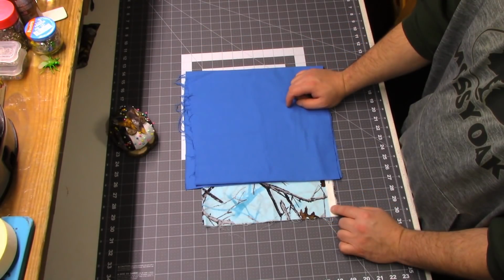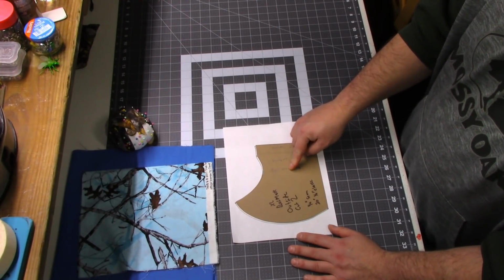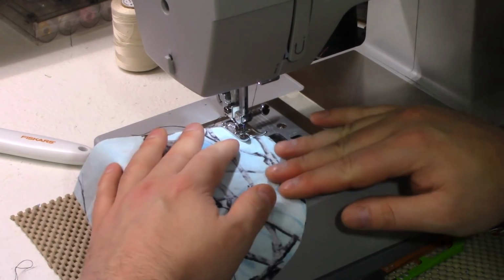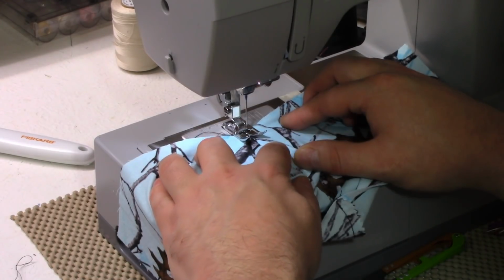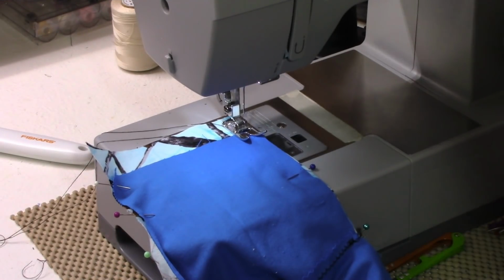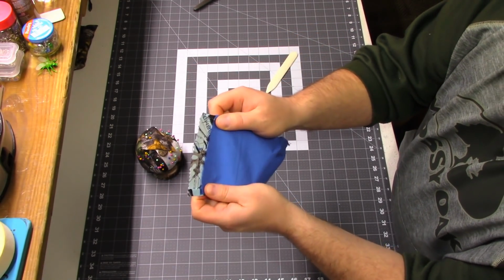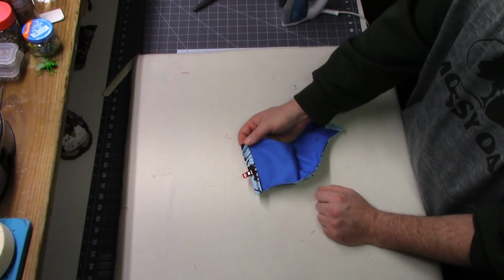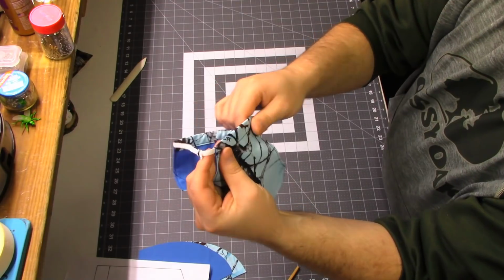How To Sew A Dust Mask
Today I'm going to show you how I made these reusable fabric dust masks.  They are pretty easy to put together. Really quick and you can customize them with any fabric print of your choosing!  Edit:  The longest straight edge on my template should measure about 6 1/2 inches when you print it off!